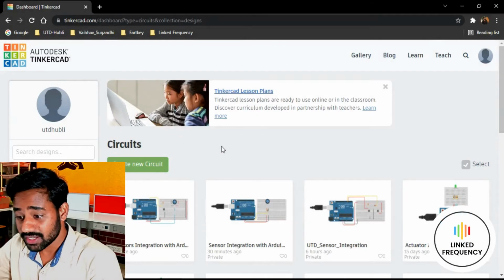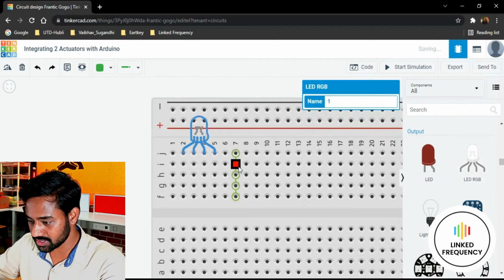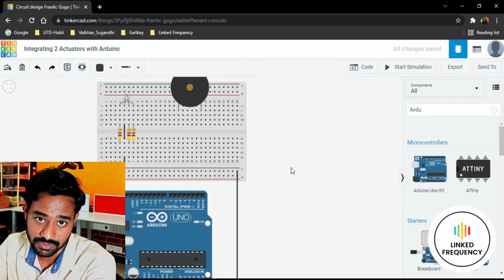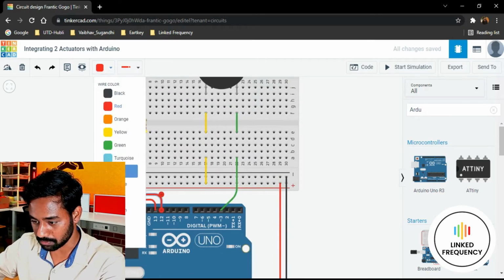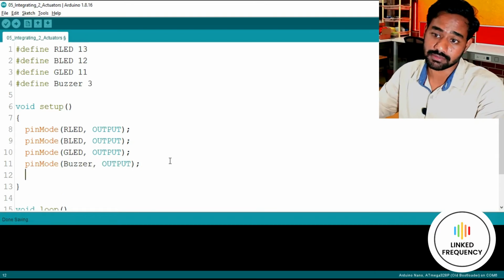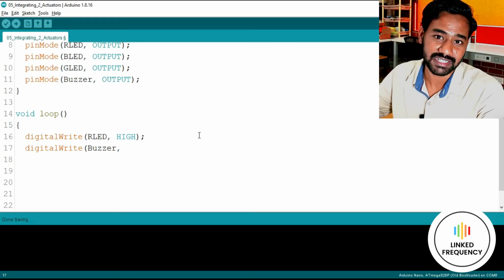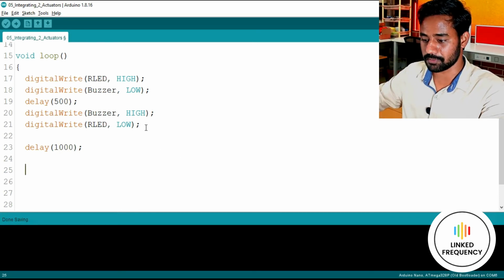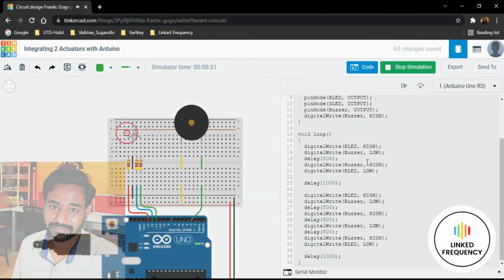Integrating 2 actuators with Arduino using Tinkercad E12 | Vaibhav Sugandhi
The integration of actuators or sensors can be quite easy when we attempt to follow the process by understanding the concept and protocol well. It is always an exciting experiment to try out new things in the Embedded system. We learn a lot with hands-on experiences.

The virtual environment simulation tool Tinkercad is helping beginners to visualize their work and experiment. With a lot of learning scope, in this particular video we are trying to learn about how to integrate two different actuators utilizing an Arduino development board along with the support of Tinkercad platform. As a beginner, starting with these simple integrations promotes active learning of concepts and also quickly validates the concepts using the tools which reduce the gap between theory and practical knowledge.

There are a variety of actuators available in the component section of TinkerCad platform. We are using simple actuators like RGB LED and a buzzer to begin with. After the setup is done with the values as indicated in the video, the Tinkercad proceeds to the coding part in Arduino. Create the code as per the desired requirement and compile. Then copy & paste the final code to Tinkercad platform. Now, observe the results of integrating 2 actuators on virtual simulation.